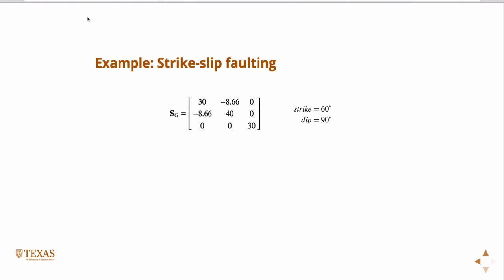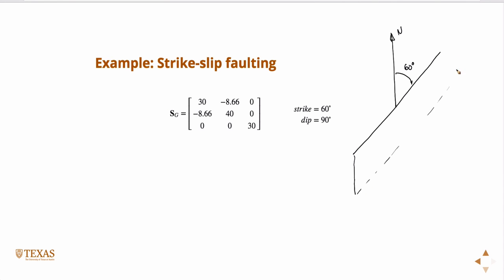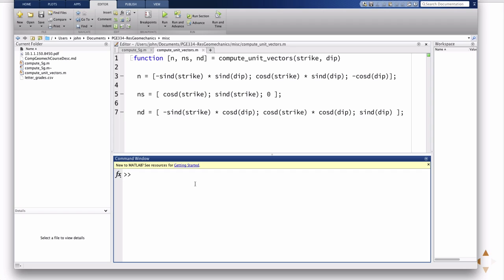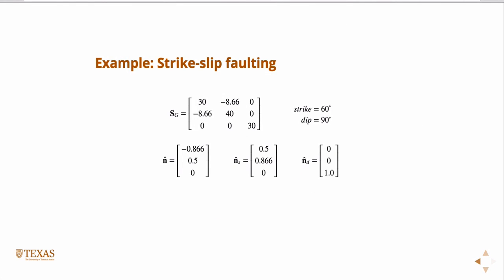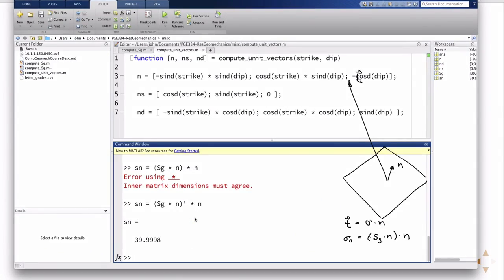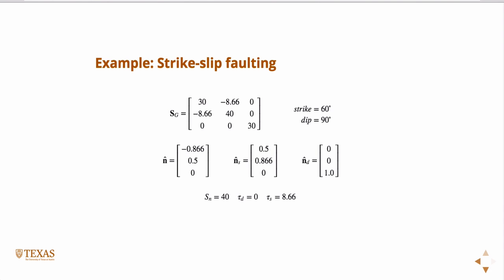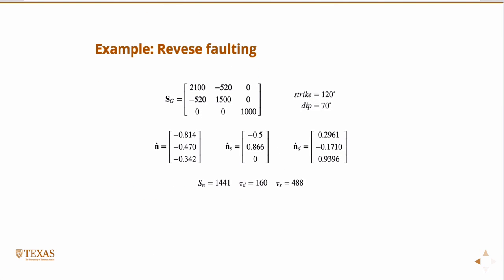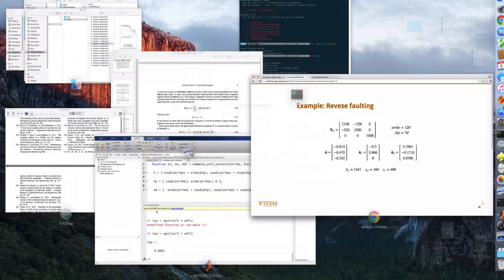Fault resolution examples, Forming Normal and Reverse faults in Geology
Strike - Slip faulting
Solve by Matlab,
Example of normal faulting
Reverse faulting